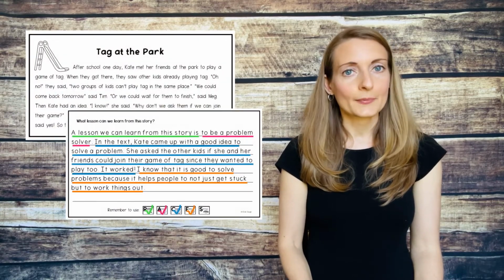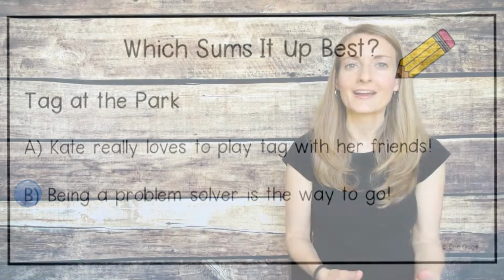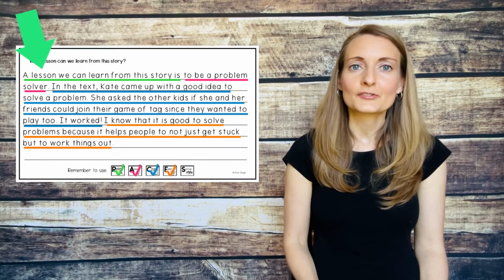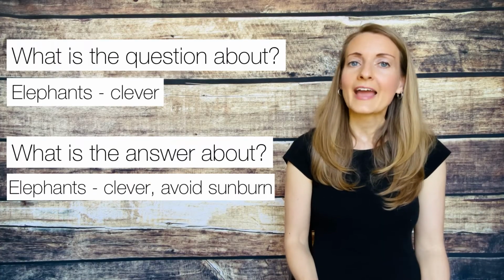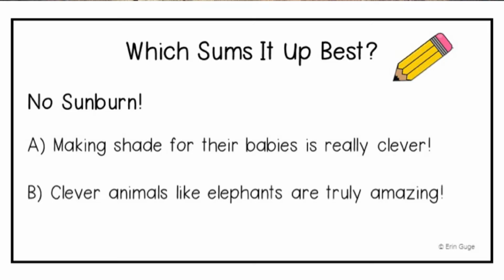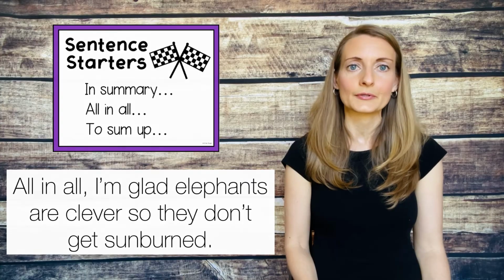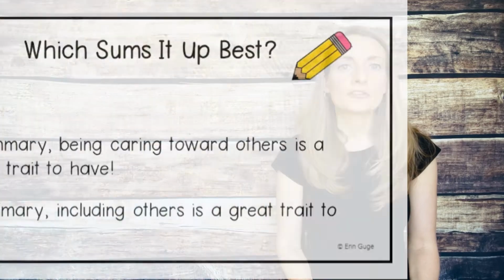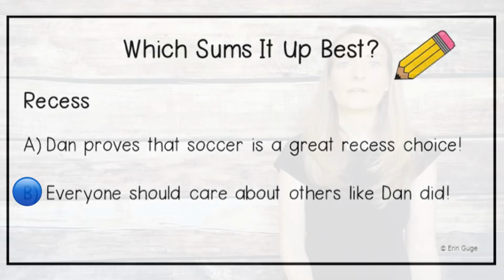RACE Writing Strategy Lesson 11: Add the S to Make RACES!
Hi Teachers! I have added one more video lesson to this series to teach how to add the S (Sum It Up) to make RACES! So this is Lesson 11 and is for those who prefer adding the optional S on the end!  Feel free to take a look at my quick informational video (linked below) that will tell you more about this video series that teaches our kids how to use the RACE(S) writing strategy for answering text dependent questions.

There are 11 videos in the series (see titles below), and I teach the strategy one step at a time with student independent practice in between some of the video sessions! You will need the RACE(S) resource used throughout the video lessons which includes the student practice pages (print and digital), and that is linked below.

Here is what teachers are saying:
- "Literally the perfect resource. Videos were simple and clearly explained, and perfectly aligned practice. Thanks so much for the awesome resource!"
- "I LOVE this resource. It gave me a very easy and simple way to teach the RACE writing strategy to students. I used this, along with her youtube videos and it worked perfectly!"
- "Ms. Erin does a wonderful job explaining the RACE strategy in depth and divides the work up perfectly to keep the children engaged and not overwhelmed. This has been our best purchase on teachers pay teachers."
- "I am so glad that I found this resource! I was able to utilize the worksheets along with the videos to create such authentic writing lessons. I notice my students using the RACE method daily now."
- "This is a MUST have resource. I love how it goes with the videos on Youtube. My students are so engaged when we are doing RACE. LOVE, LOVE, LOVE!"

I hope this can be helpful for you too!

So you would:
1.) Play the video in class or assign for kids to watch at home (or teach the lessons using the lesson plans included in resource!)
2.) Assign the practice activities either in the classroom or to kids digitally online at home (found in the resource)
3.) Review student work (answer key included in resource)
4.) Move on to the next video lesson when ready

Teacher Directions for THIS SPECIFIC VIDEO (Lesson 11):
1.) Assign this video for students to watch
2.) Assign the two stories called Stray Puppy and Does Littering Matter? (print or digital, assign one story at a time)
3.) Review student work on the above assignments one story at a time in case corrections need to be made (answer key included)
4.)  For further practice stories, see link below for Supplemental practice: RACE(S) All Year resource;  for the next step of learning how to navigate paired passages, see link below for my Paired Passages Using RACE(S) resource.

LINKS:

Resource needed for THIS video series: The RACE(S) Writing Strategy (Print & Digital)

Video Titles:
1.) RACE Writing Strategy Lesson 1: Practice R and A Orally
2.) RACE Writing Strategy Lesson 2: Write R and A
3.) RACE Writing Strategy Lesson 3: Write R and A
4.) RACE Writing Strategy Lesson 4: Practice C Orally
5.) RACE Writing Strategy Lesson 5: Write R, A, and C
6.) RACE Writing Strategy Lesson 6: Write R, A, and C
7.) RACE Writing Strategy Lesson 7: Practice E Orally
8.) RACE Writing Strategy Lesson 8: Write R, A, C, and E
9.) RACE Writing Strategy Lesson 9: Write R, A, C, and E
10.) RACE Writing Strategy Lesson 10: Final Review
11.) RACE Writing Strategy Lesson 11: Add the S to Make RACES!